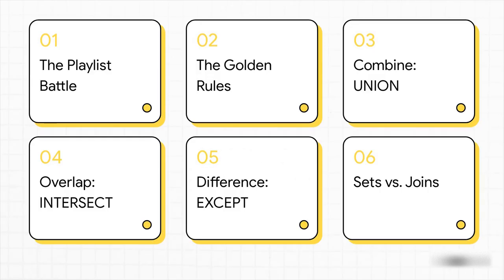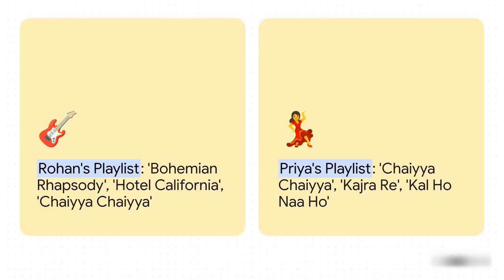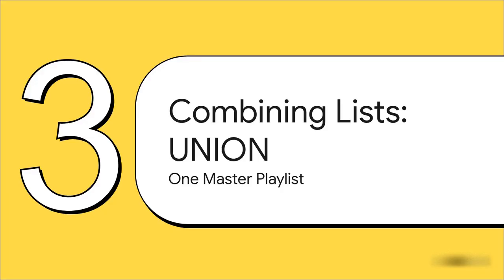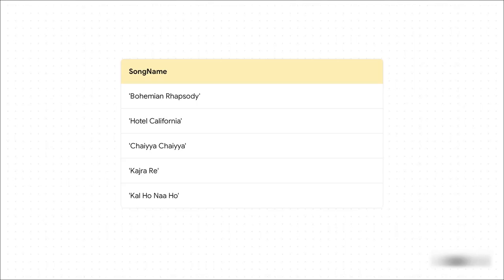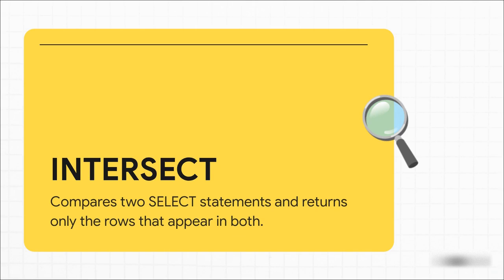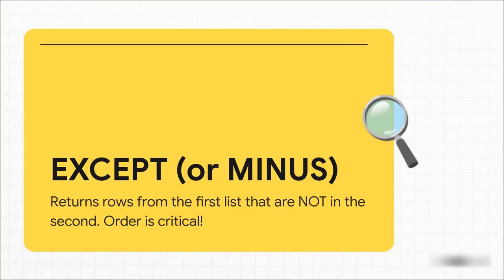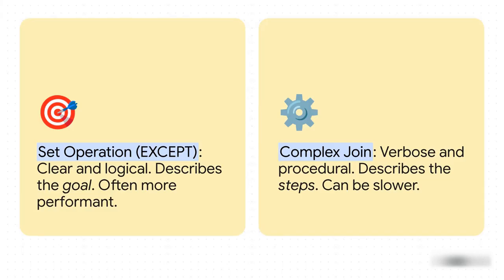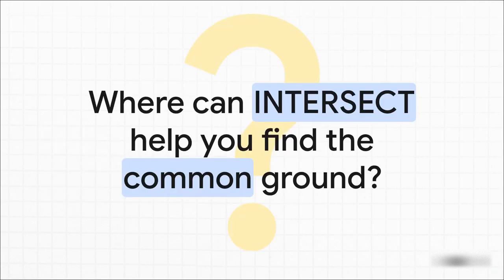SQL SET Operations EP-10 | The Playlist Example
Level up your querying skills! This video breaks down powerful concepts: SET operations like Union, Union ALL, Intersect.